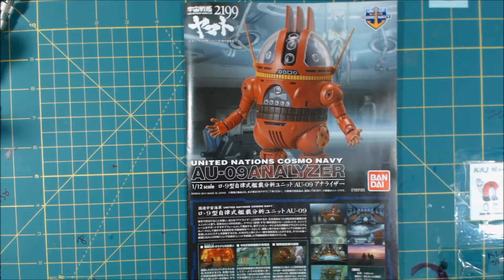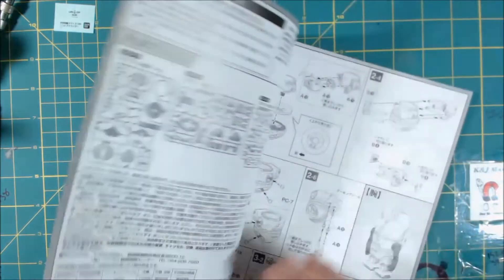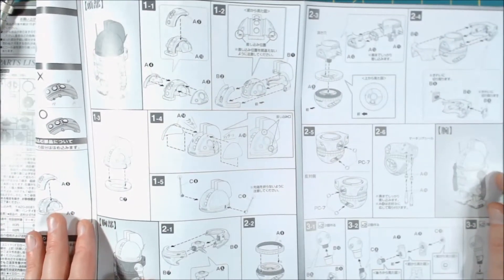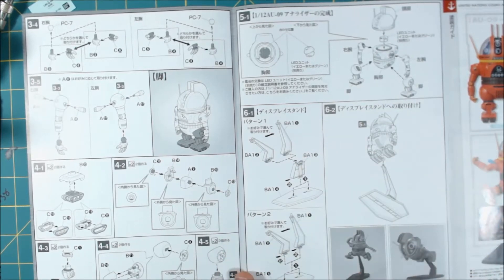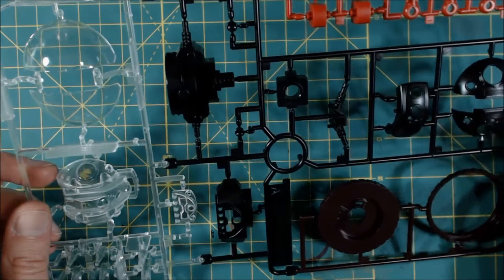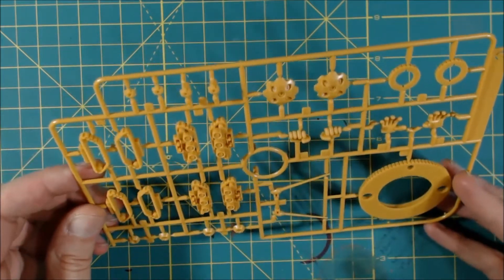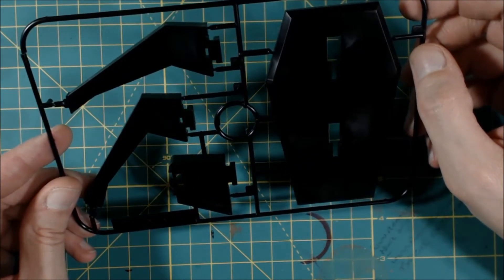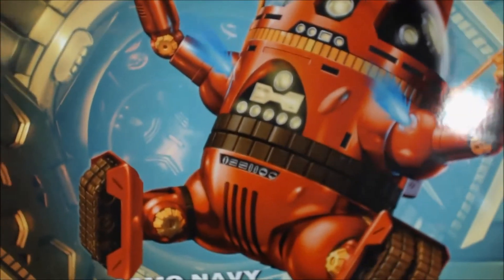Unboxing Space Battleship Yamato 2199 1/12 AU-09 Analyzer By HOBBYSEARCH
4$ off 25$ or more STUD